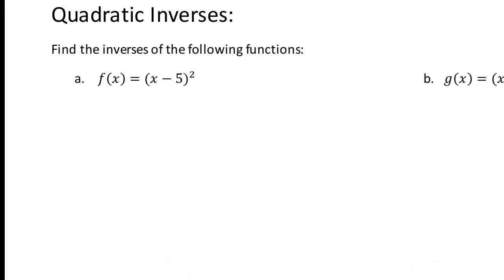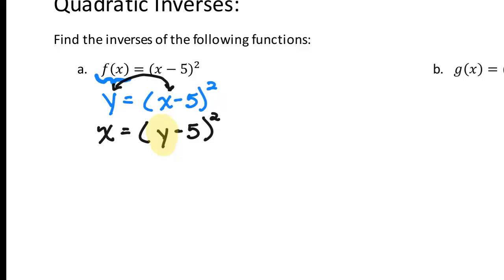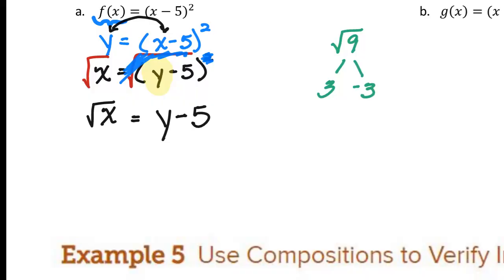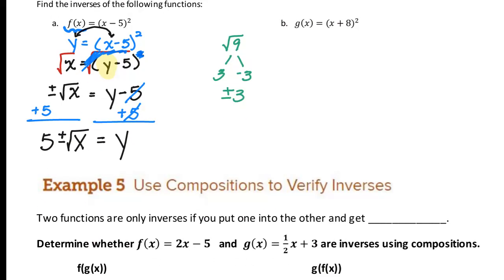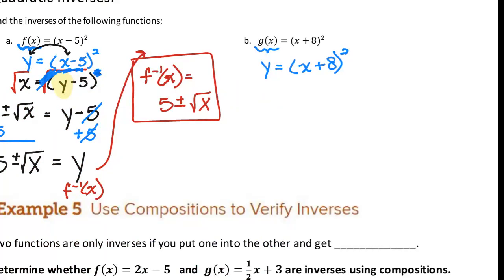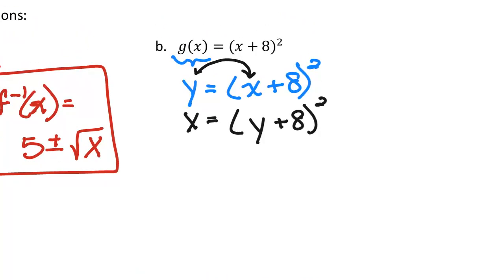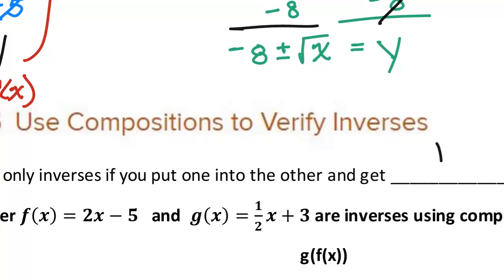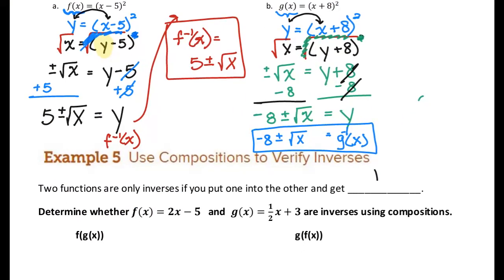5/06 - IM2 - Inverse Quadratics